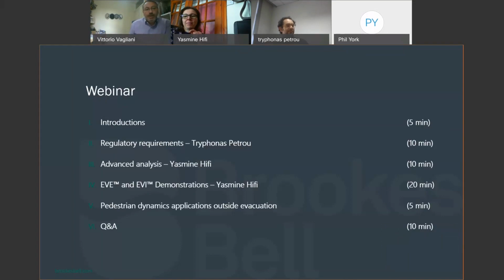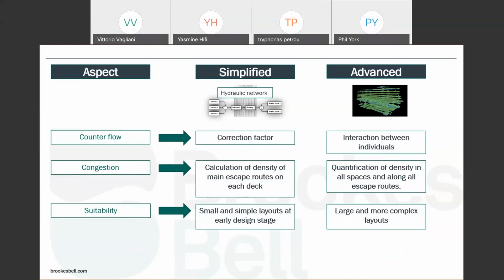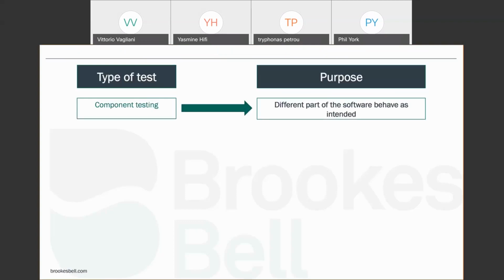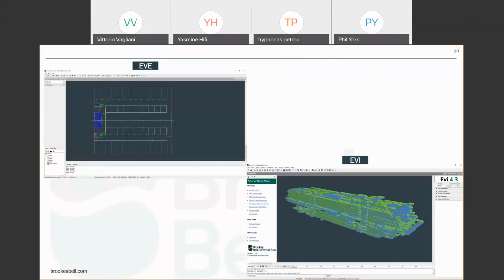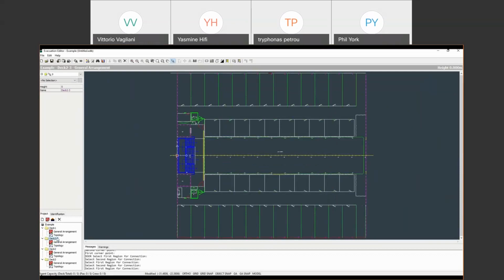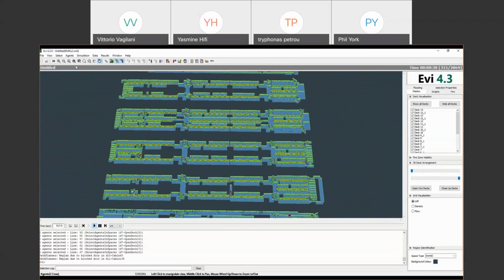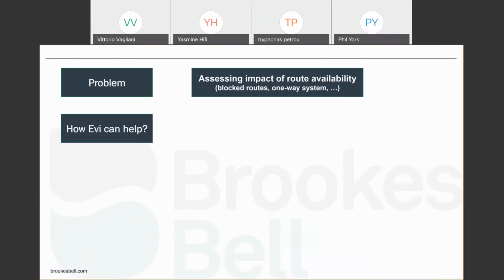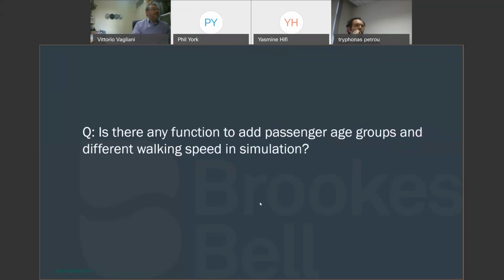Evacuation Analysis for Passenger Vessels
A recording of the Evacuation Analysis for Passenger Vessels webinar given by Brookes Bell in September 2020.